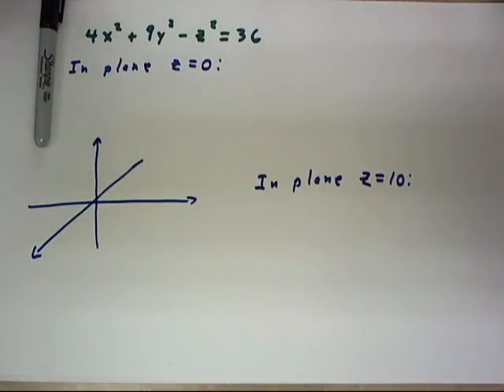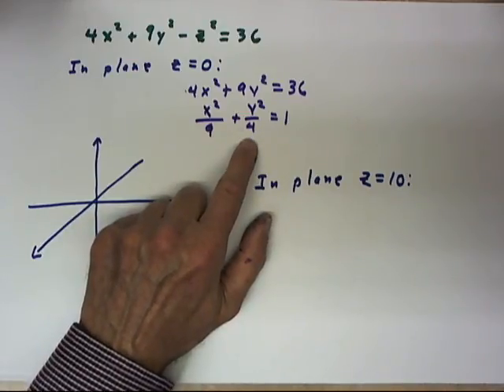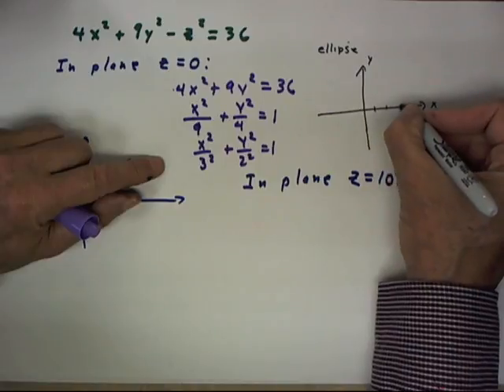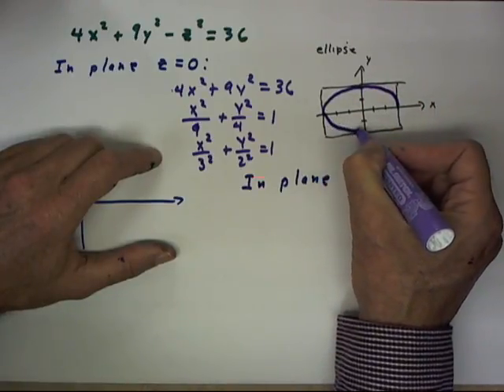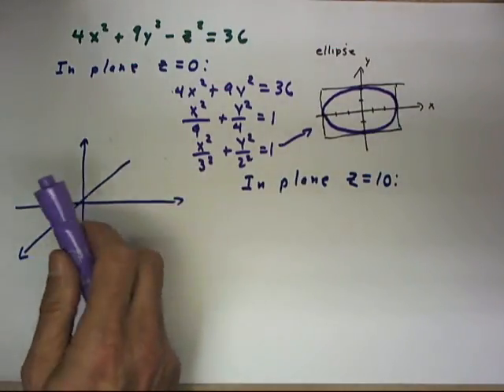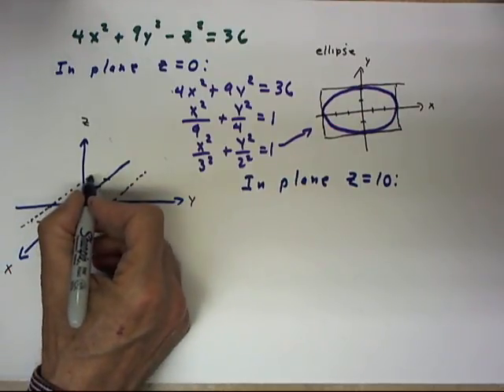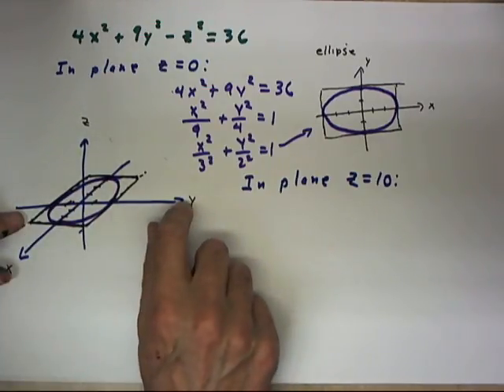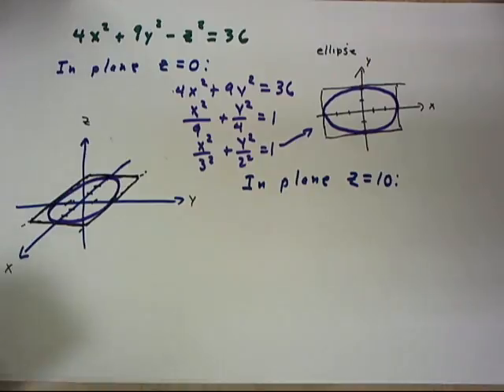multivar 09 44